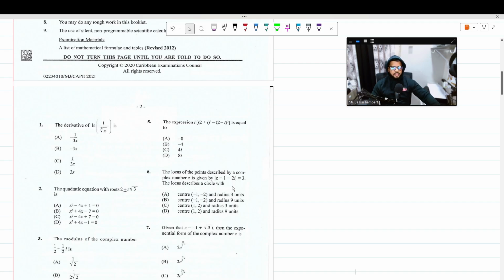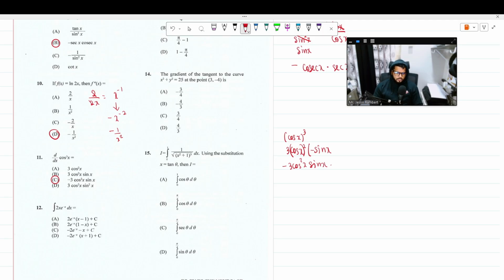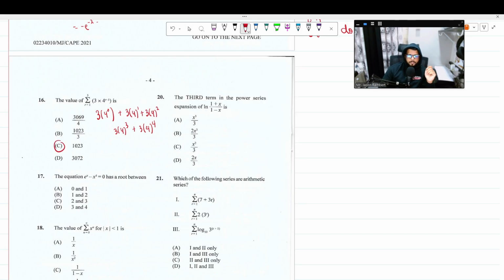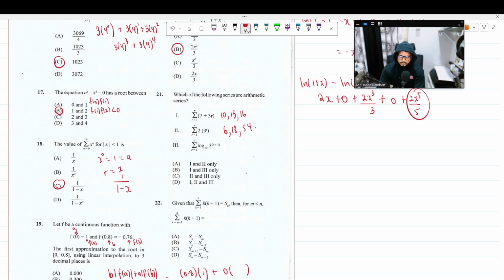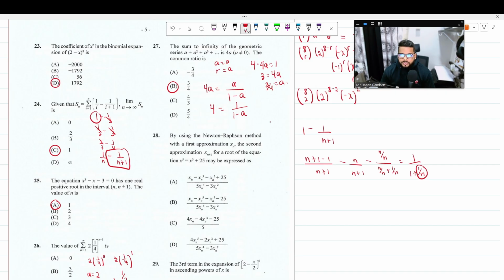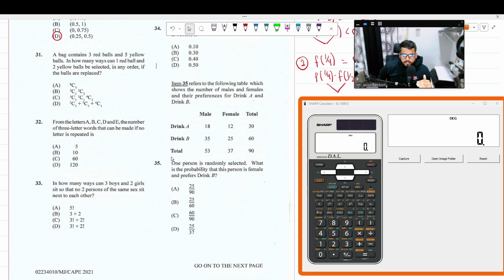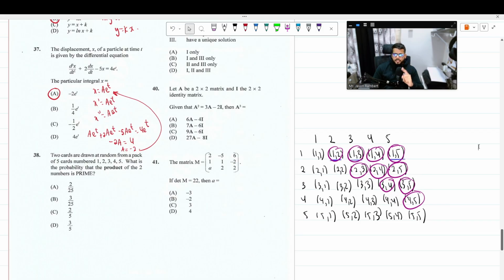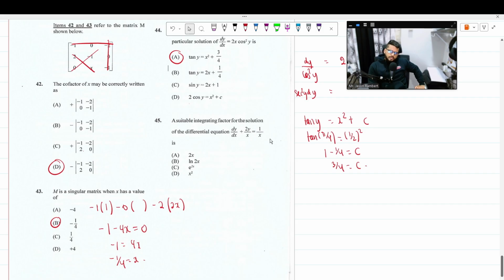2021 Pure Maths Unit 2 Paper 1